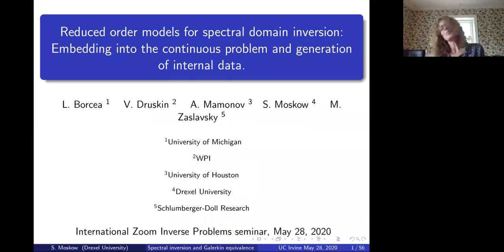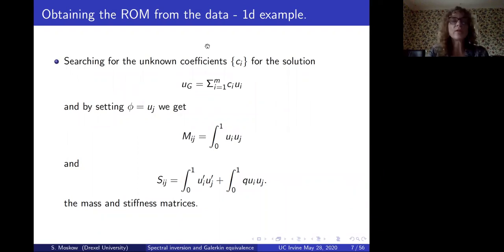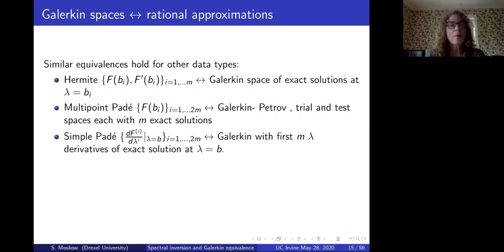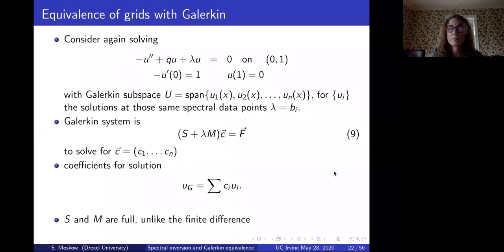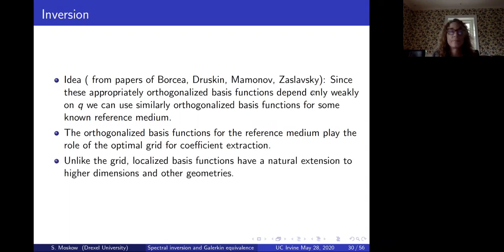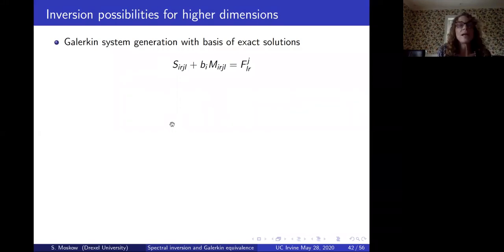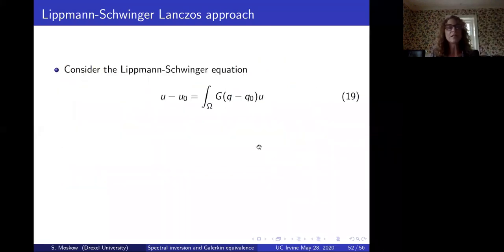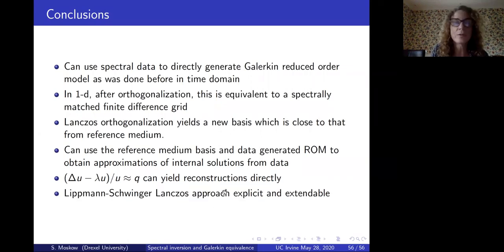International Zoom Inverse Problems Seminar, May 28, 2020, Shari Moskow (Drexel University)